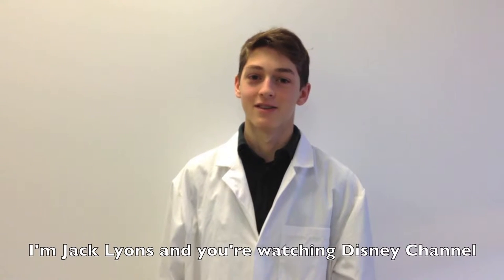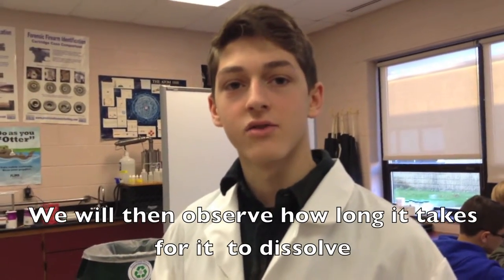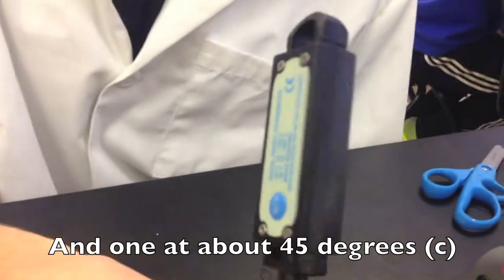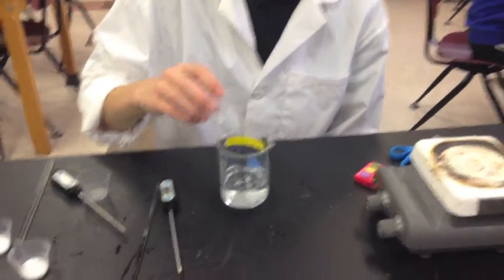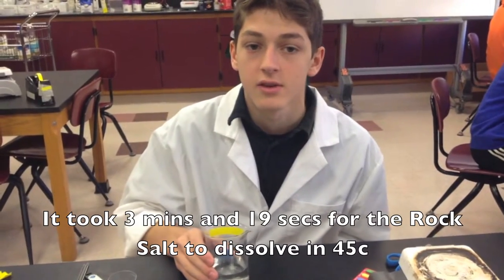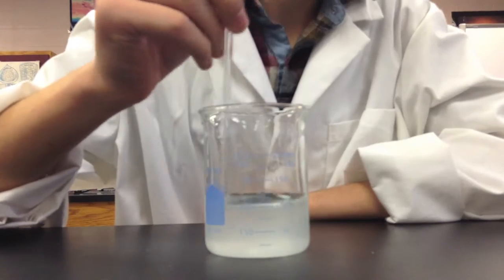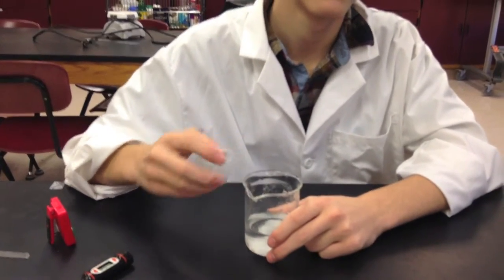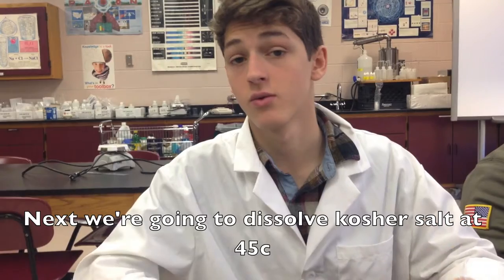Solubility of salt based on temperature